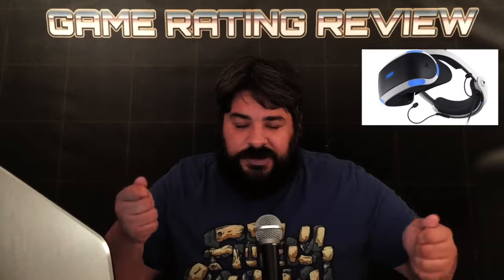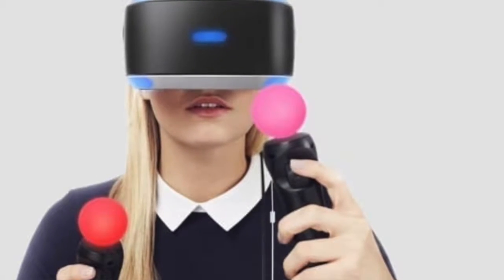New Playstation VR Headset is OUT TOO SOON!!!!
Special thanks to Brian J. (graphics) and Tyler T. (music)!
You can also find Game Rating Review on Digg, LinkedIn, Pintrest, Blogger, Tumblr, LiveJournal, StumbledUpon, and our GooglePlus page!